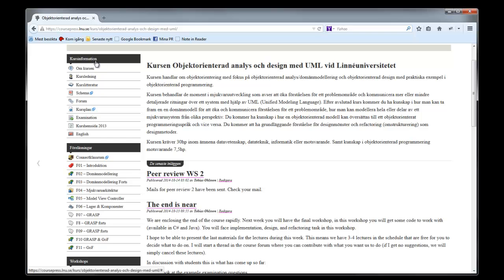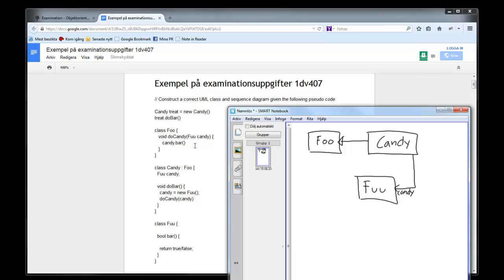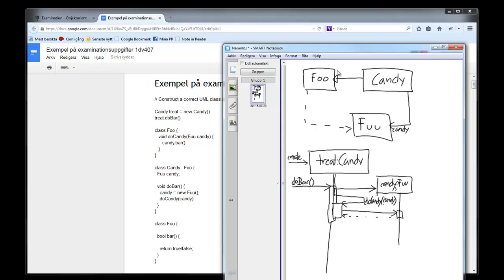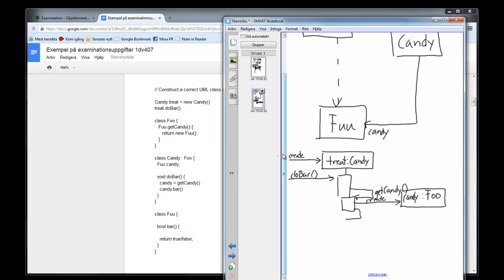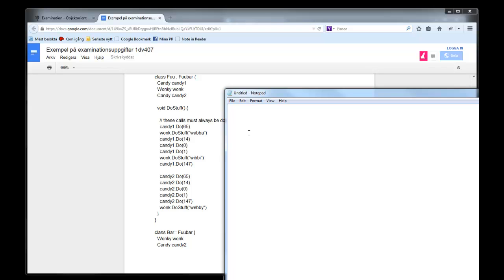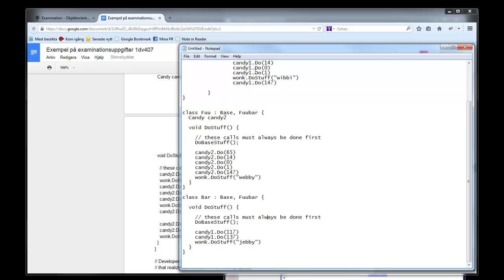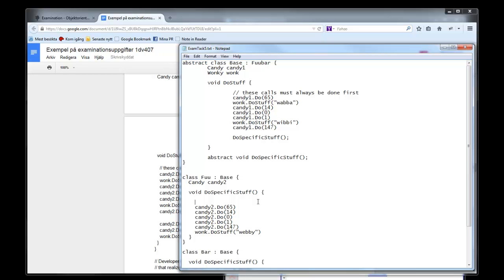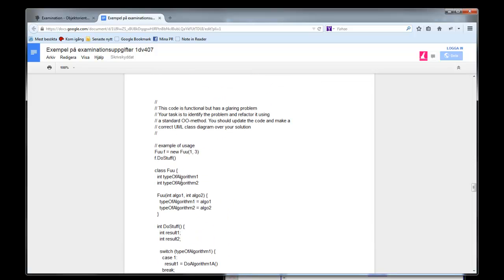Lecture 12 Part 1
Answers to Old Exam Questions